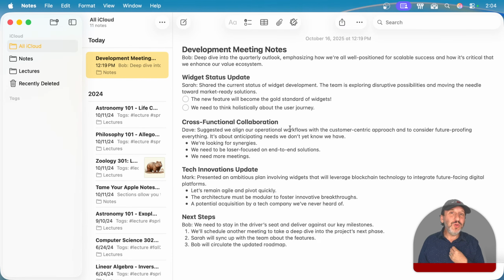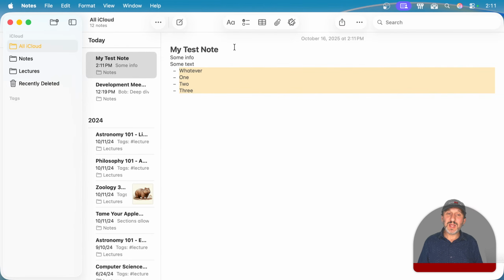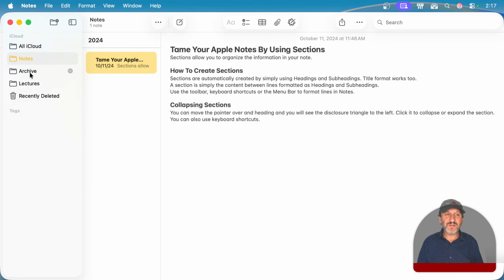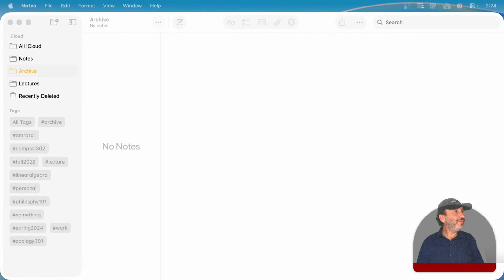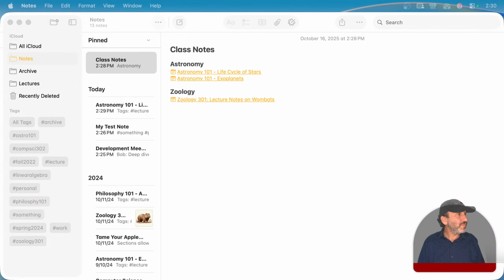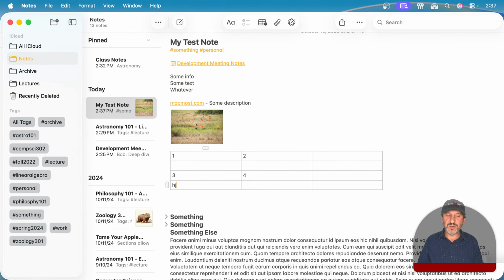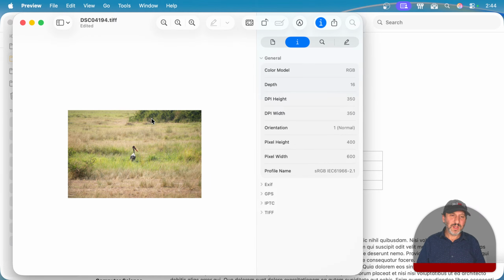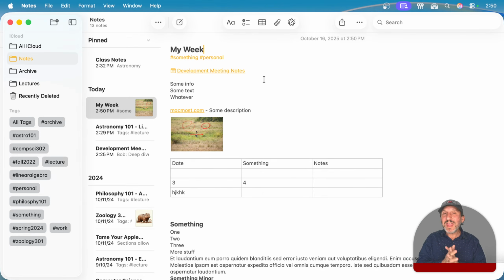Live: How To Use Apple Notes Effectively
Learn some methods for how to use Notes and how to keep your notes organized.